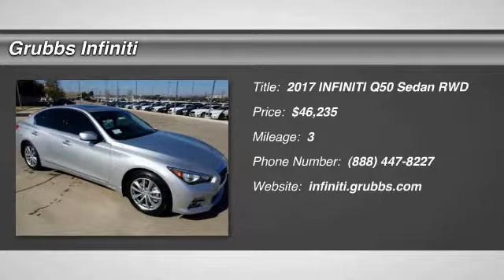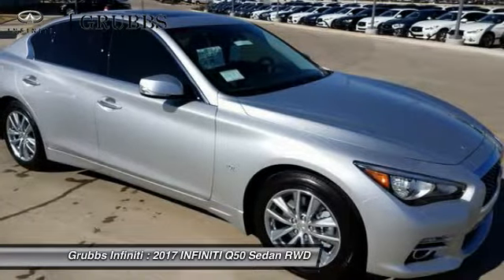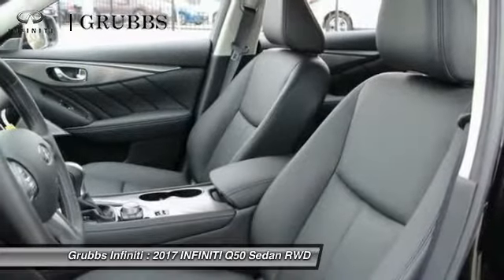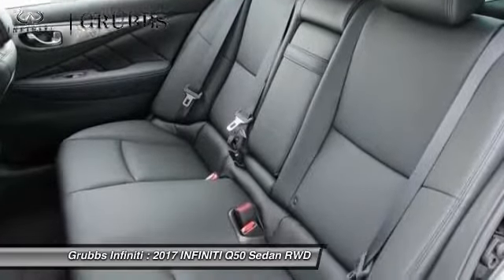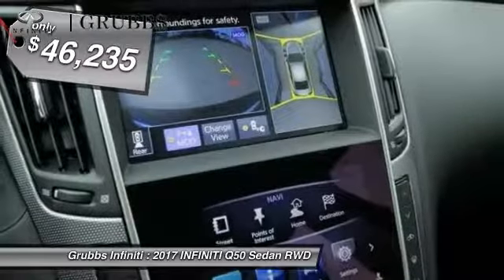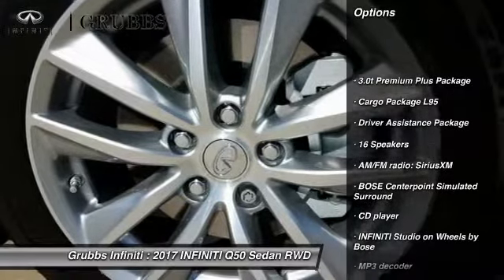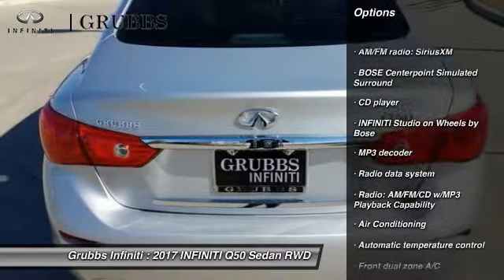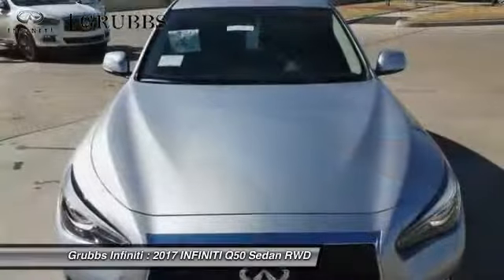2017 INFINITI Q50 Dallas TX, Ft. Worth TX, Grapevine TX 32792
Grubbs INFINITI
1500 E State Highway 114